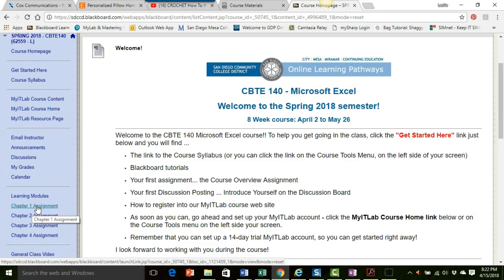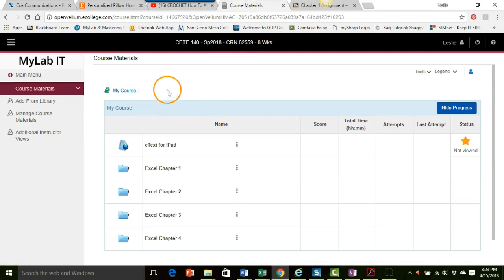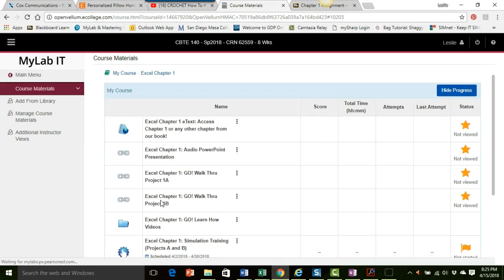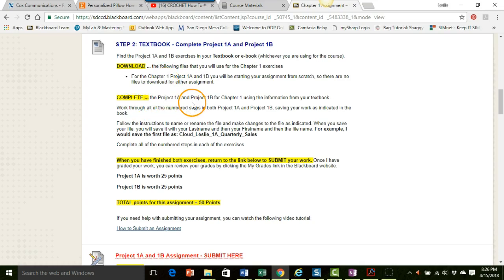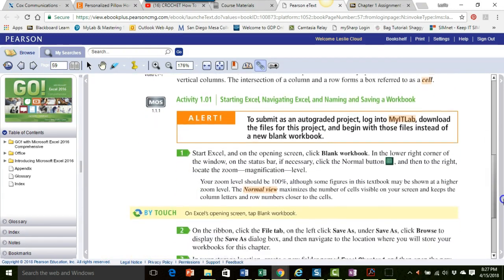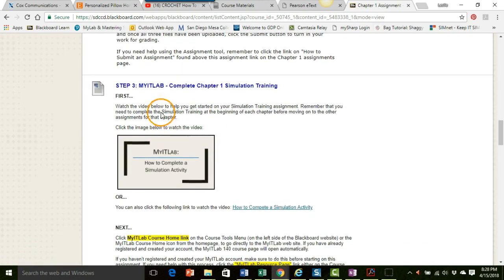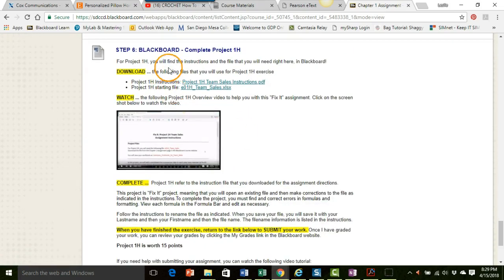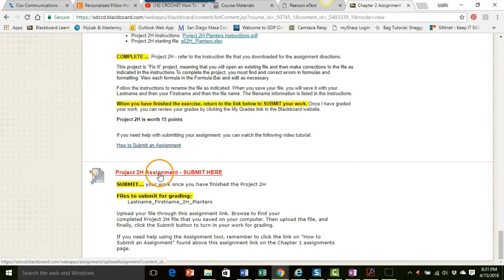How to Find and Complete Chapter Assignments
In this video I review where to find the information for each chapter assignments and the order in which you will complete your work.